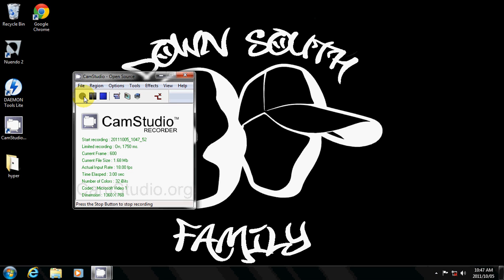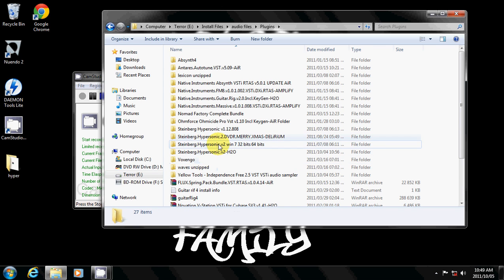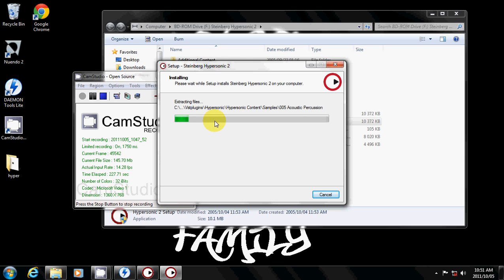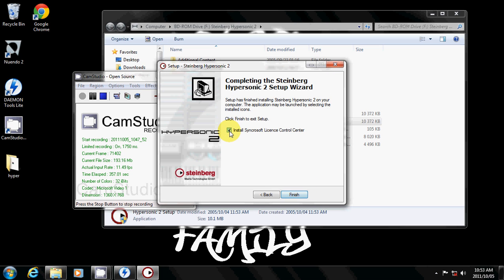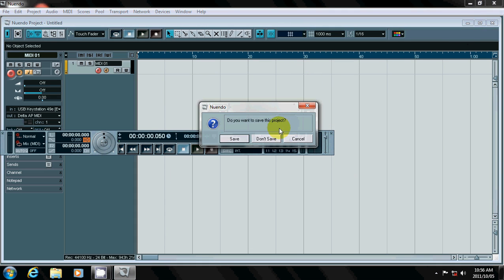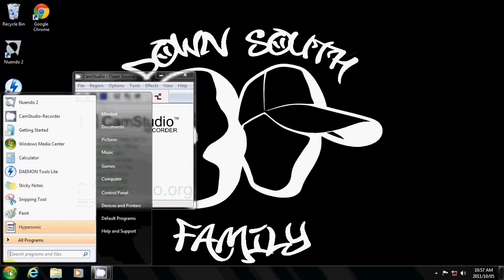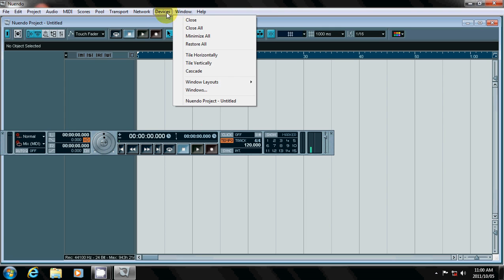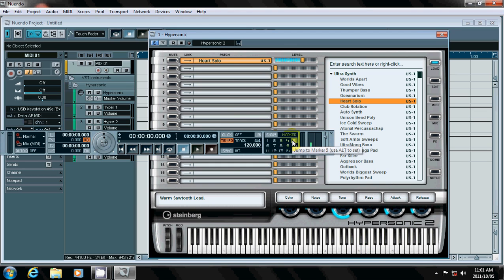How to really install Hypersonic 2 on Windows 7 32Bit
Sorry about the end, I had a bit of a problem with Nuendo from the error message.